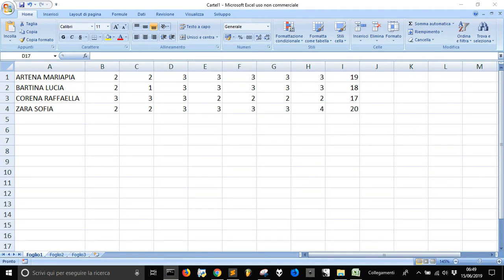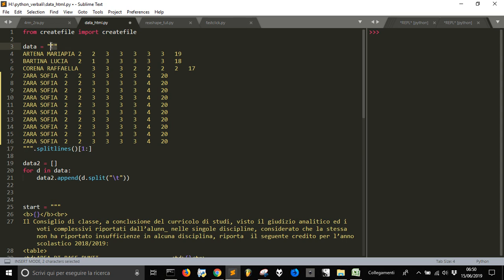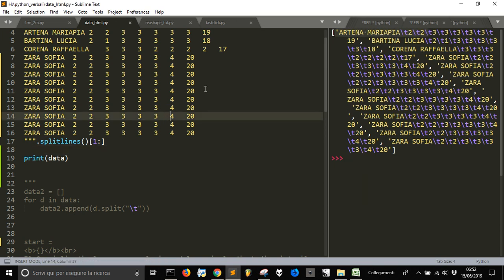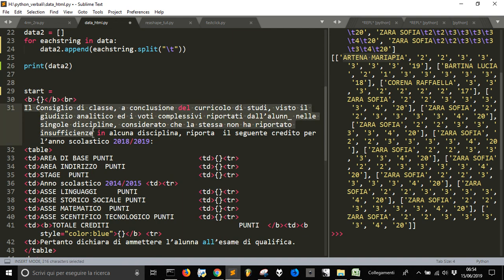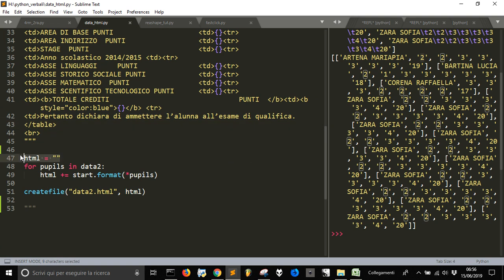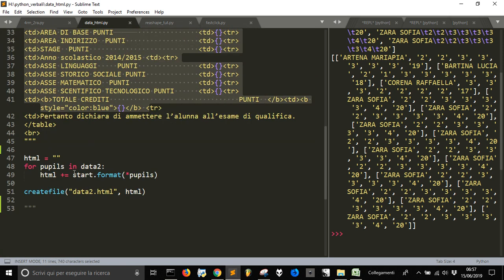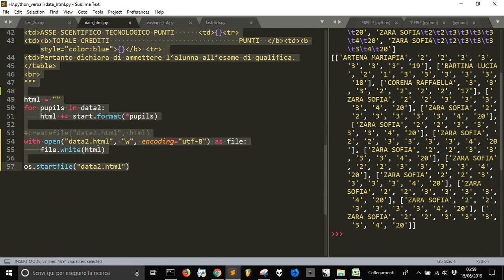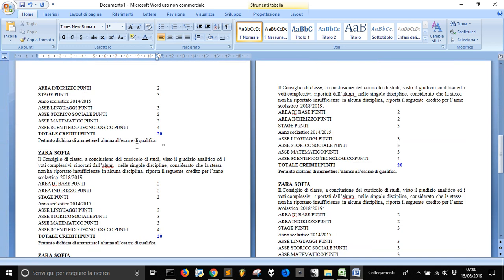From Excel to Report in HTML in no time with Python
Python helps doing boring stuffs  (from Excel to nice data report)